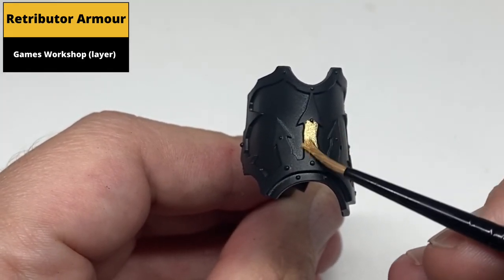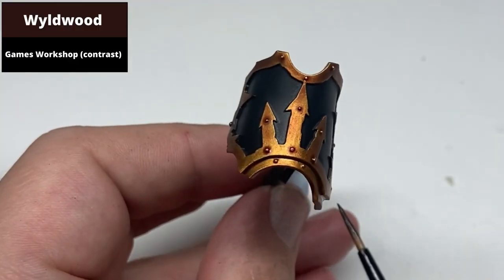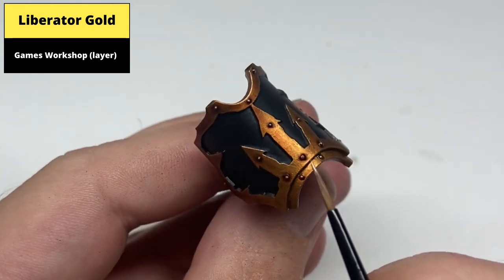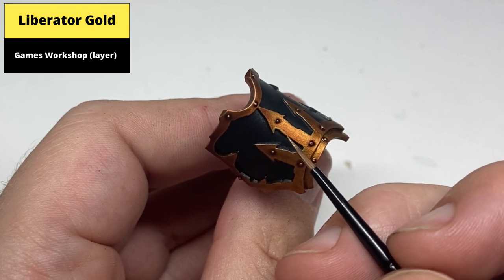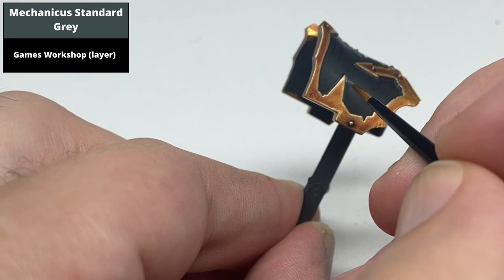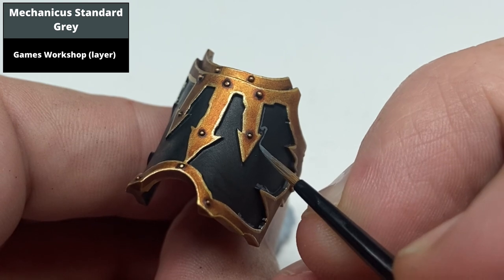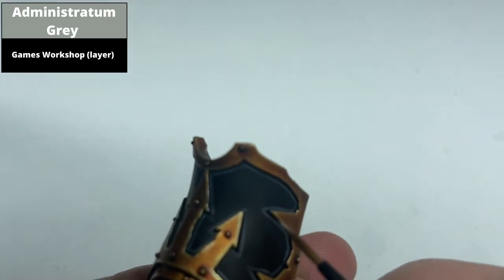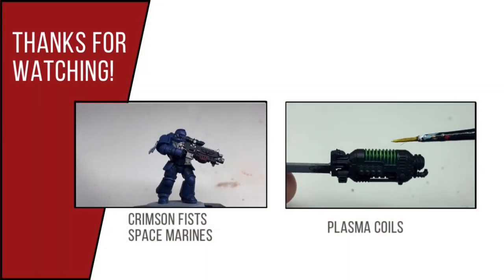How to Paint: Black Legion Power Armour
Tutorial on how to paint the black and gold power armour of the Black Legion of Abaddon the Despoiler.

Black legion chaos space marines generally have a paler gold in the artwork, but guilliman flesh over retributor armour is always a great look!

Paints Used:
Guilliman Flesh (GW)
Wyldwood Contrast (GW)
Liberator Gold (GW)
Abaddon Black (GW)
Mechanicus Standard Grey (GW)
Administratum Grey (GW)